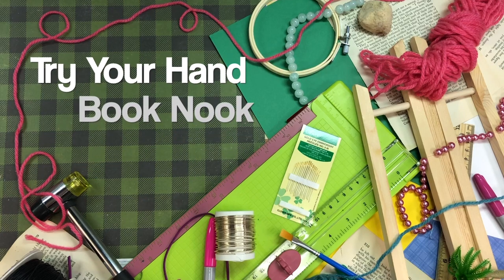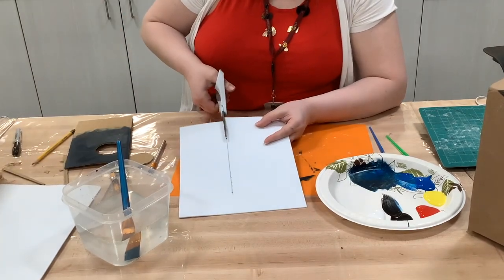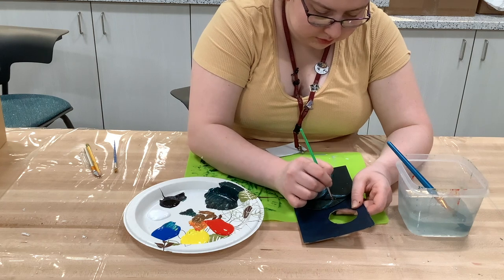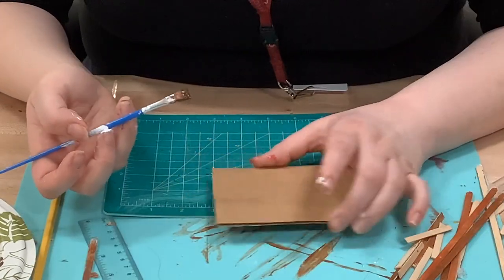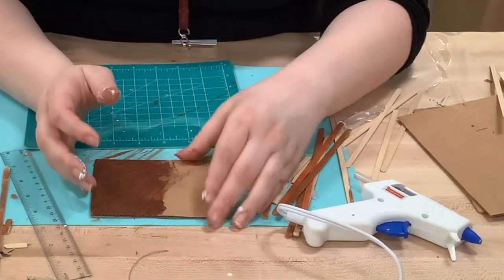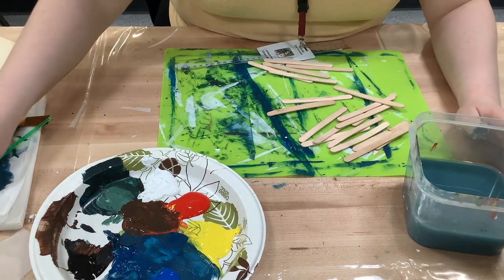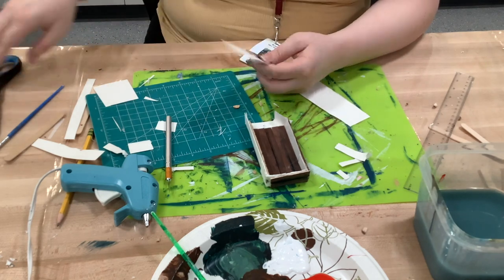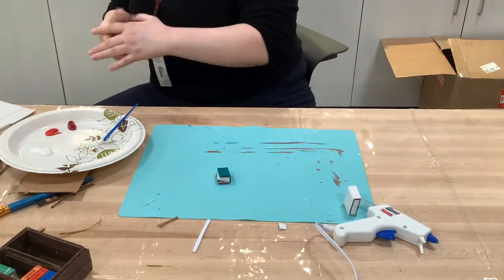Try Your Hand: Book Nook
I hope you enjoyed this Project! For our Next Project, we will be making a crochet book mark! If you're interested in signing up or would like to peruse other programs we have avavilable, check out our calendar!

00:00 Introduction
00:09 Supplies
01:24 Setting Up Your Box
05:45 Making the Background
19:48 Making the Walls
21:59 Making the Floor
31:00 Making Knick- Knacks
35:54 Carving the Tree and Chair
45:08 Making the Bookcase
56:26 Making the Books
01:02:30 Assembly
01:15:56 End